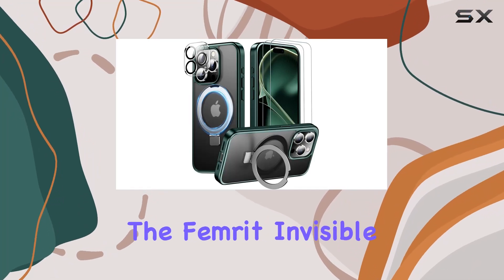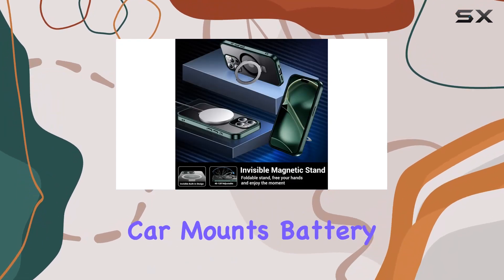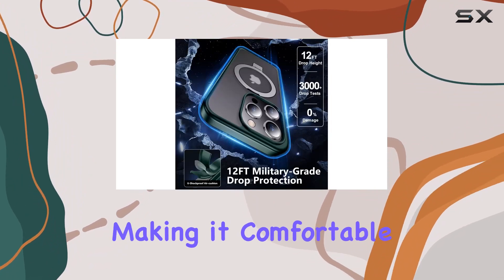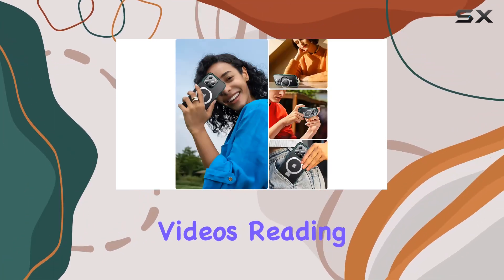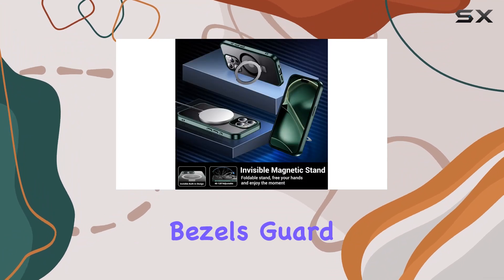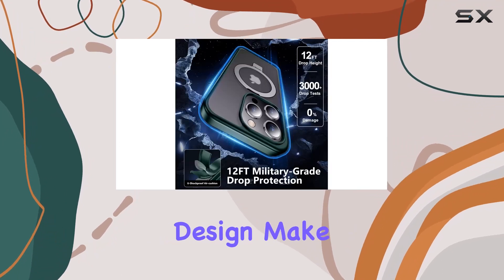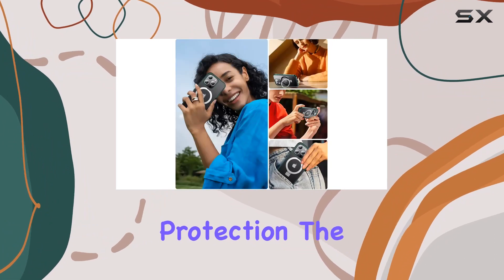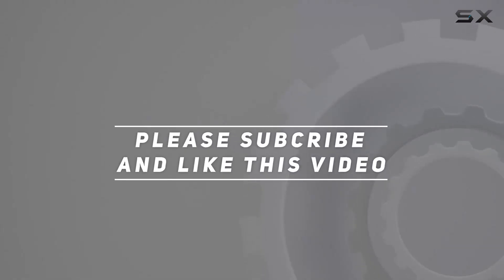Femrit Invisible Stand Magnetic for iPhone 15 Pro Case Review - Must-Have MagSafe Companion!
0:00 Intro
0:06 Review

Things that we mentioned in this video:
femrit Invisible Stand Magnetic : B0CDBXRQZL